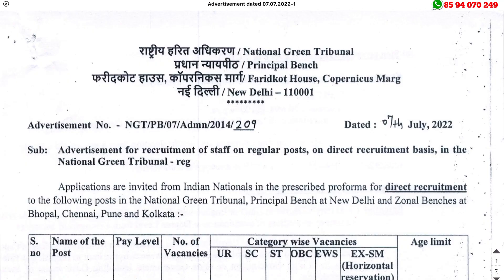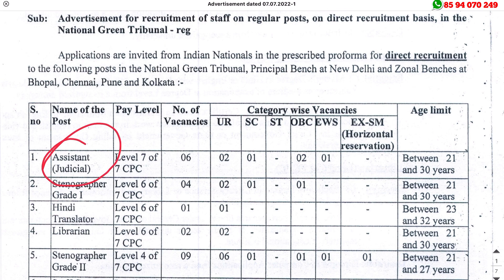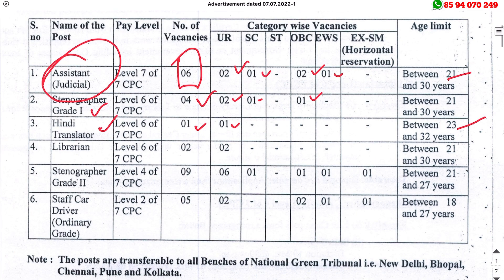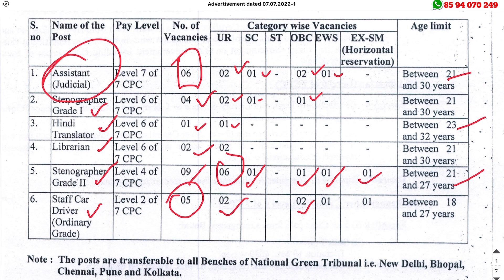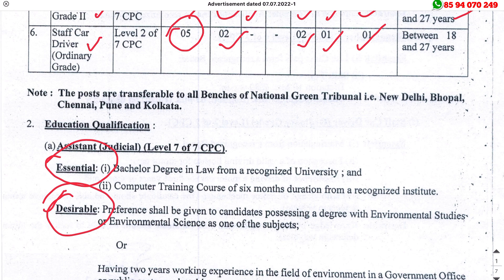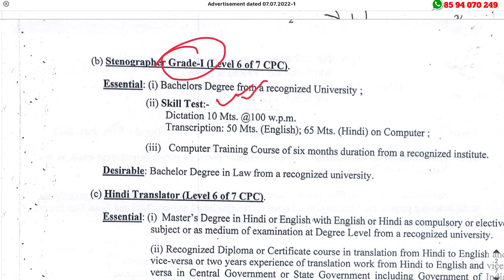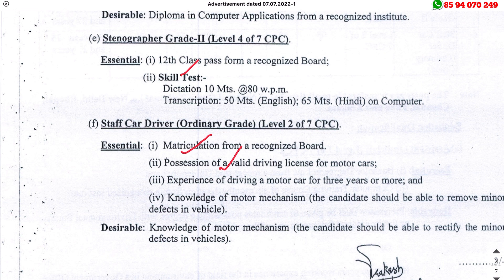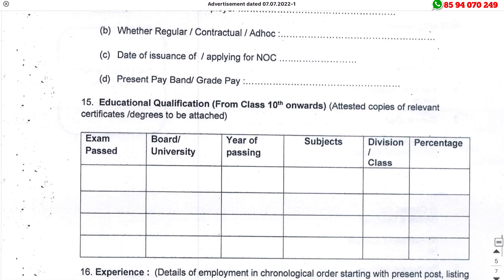മെയില്‍ അയച്ചു സര്‍ക്കാര്‍ ജോലി നേടാം👌👌 | NGT Recruitment 2022 | Latest Job Vacancy Malayalam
NGT Recruitment 2022 – Apply Now For Latest 27 Assistant, Stenographer, Librarian, Steno,  Driver and others. Vacancies

ഈ ചാനൽ പറ്റിക്കുകയാണോ? ആർക്കെങ്കിലും ജോലി ലഭിച്ചിട്ടുണ്ടോ?

തൊഴില്‍ വാര്‍ത്തകള്‍ Whatsapp ല്‍ അറിയാന്‍ :- 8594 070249

NGT Recruitment 2022: The aspirants who are looking for the Latest Central Govt Jobs can utilize this wonderful opportunity. National Green Tribunal (NGT) has released an employment notification of the NGT Recruitment 2022 on its official Through this latest National Green Tribunal (NGT) recruitment, Offline Applications are invited from eligible and desirous candidates for fill up 27 vacancies for the posts of Assistant (Judicial), Stenographer (Grade I), Hindi Translator, Librarian, Stenographer (Grade II), Staff Car Driver (Ordinary Grade).. Aspirants who are serious about their career and if you want to make a career in National Green Tribunal (NGT) can apply directly from the link provided below. The applicants are advised to apply well in advance to avoid rush during closing dates.

kottayam/ jobs in kottayam for females/ government jobs in kottayam/job vacancy in kottayam olx/ govt job vacancies in kannur / female job vacancies in kannur
job vacancy in thrissur olx/ job in thrissur / palakkad job vacancy for fresher / govt
job vacancies in palakkad / teaching job vacancies in palakkad /job vacancies in palakkad for female/kerala MBA jobs/ share market jobs/ bank jobs / insurance jobs/ mlm/ kerala marketing job / kerala sales job/ kerala commerce jobs/ kerala Mocom jobs/kerala jobs/
psc jobs/kerala BA jobs / kerala Bcom jobs/ KeralaBtech jobs kasaragod /job vacancy in kollam /job vacancy in kottayam /job vacancy in kozhikode /job vacancy in malappuram /job vacancy in palakkad /job vacancy in pathanamthitta /job vacancy in Thiruvananthapuram job vacancy in Thrissur job vacancy in wayanad/ government jobs in kerala for freshers/ temporary jobs
in kerala government/kerala govt jobs after 12th / govt jobs in kerala on contract basis

jobs for plus two/ govt jobs in kerala kerala for freshers/ electrician job/ vacancy in kerala
government/ driver job vacancy in kerala government/ nurses job vacancy in kerala government/temporary job vacancies in kerala government/ job vacancies in kerala govt/ job
vacancies/job vacancies in kerala government/kerala post office job / kerala postal jobs/kerala postal circle recruitment/ kerala postal  department recruitment / delivery jobs /education/govt
jobs/latest govt jobs/ isro Ipse recruitment / isro jobs/latest govt jobs/ isro Ipse recruitment / isro